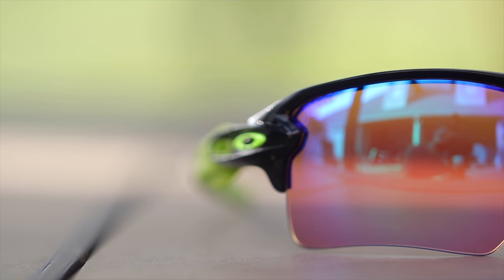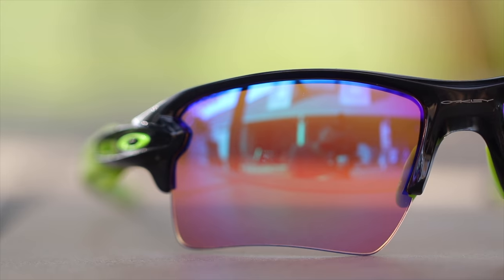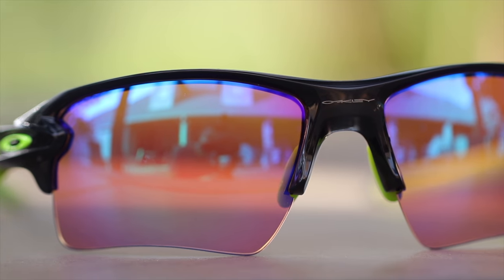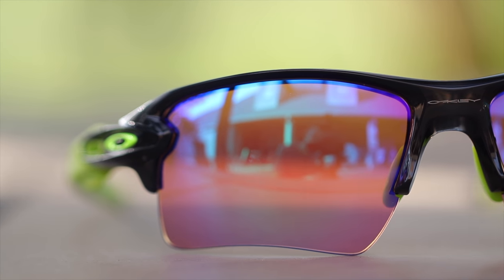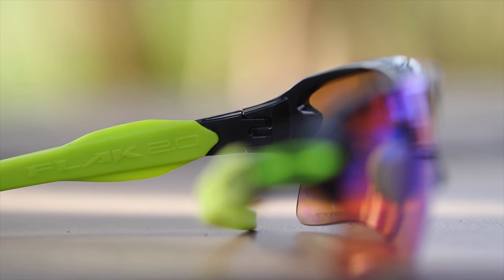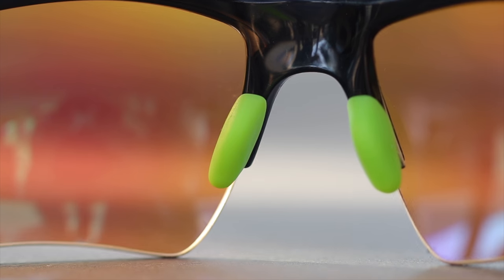Oakley Flak 2.0 XL Review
Oakley Flak 2.0 XL on faceReview